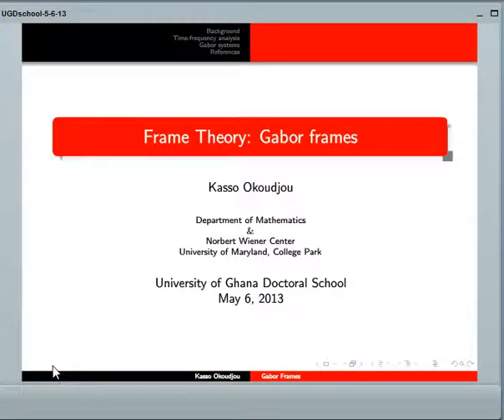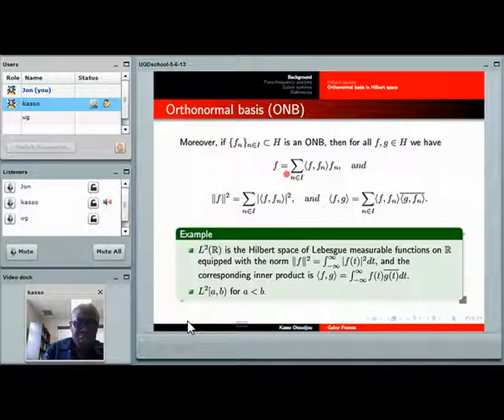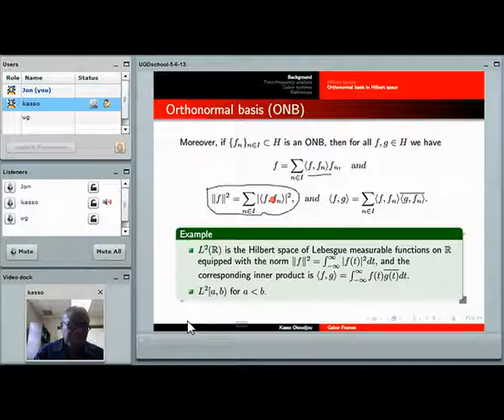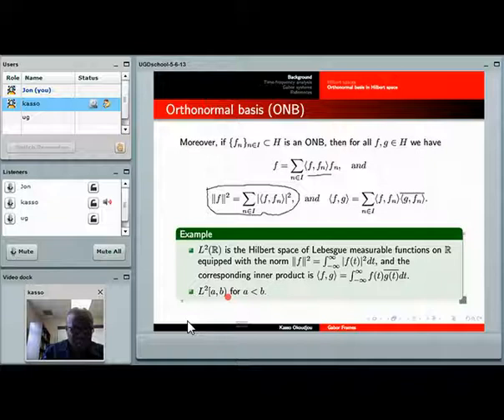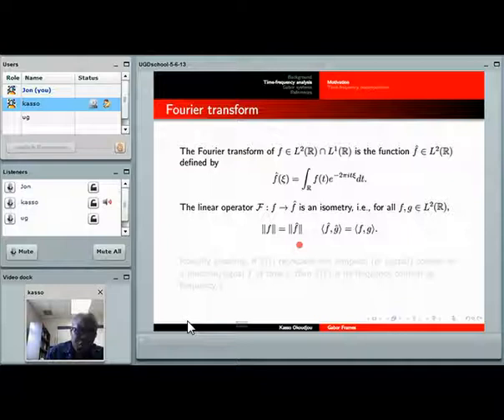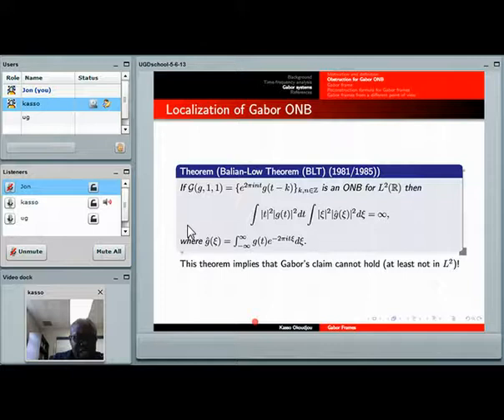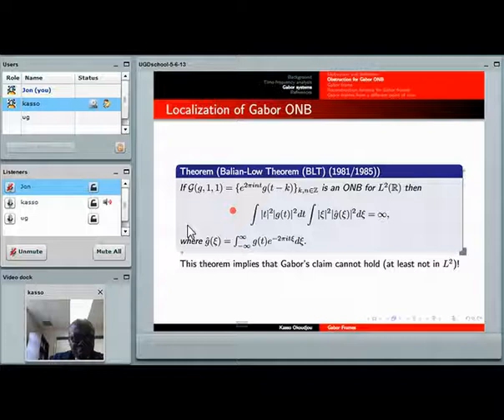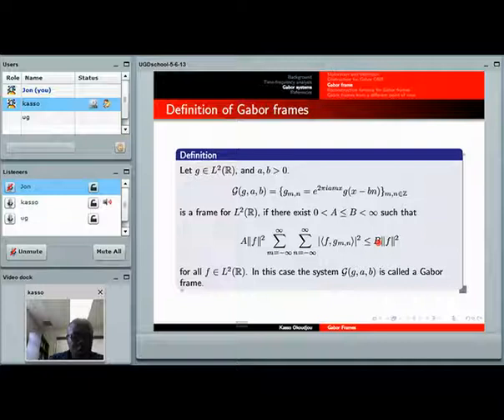Frame Theory Lecture_Univ of Ghana-Doctoral School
This was a lecture given by Professor Kasso Okoudjou to the students and faculty attending the April 29-May6 Doctoral School in mathematics at the University of Ghana. The talk was on  Frame Theory:
Frames are overcomplete set of vectors that allow the decomposition and reconstruction of many signals/functions. There were introduced in 1952 and resurged at the end of the last century with the advent of wavelets.
In this talk, I will introduce frames for the space of square integrable functions, and will focus on wavelets and Gabor frames. I will also discuss the finite dimensional aspect of frame theory.